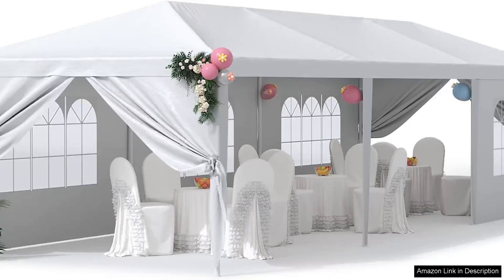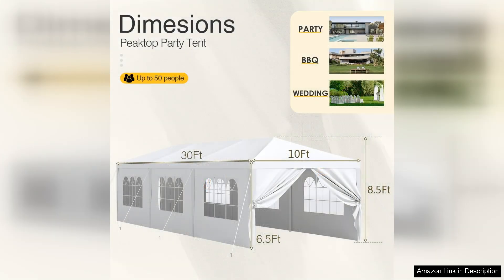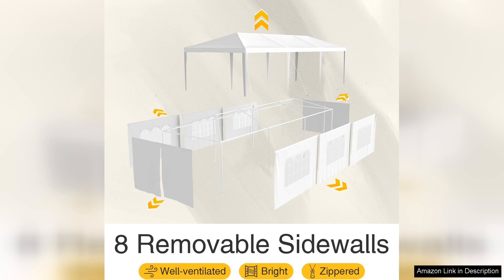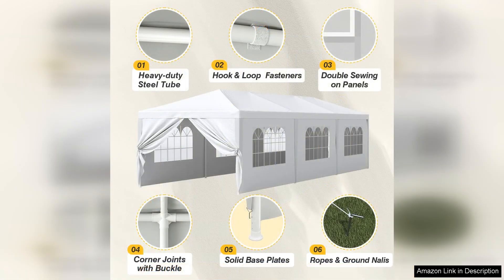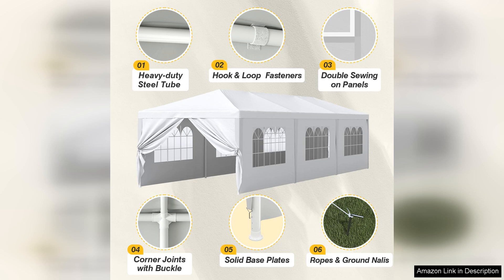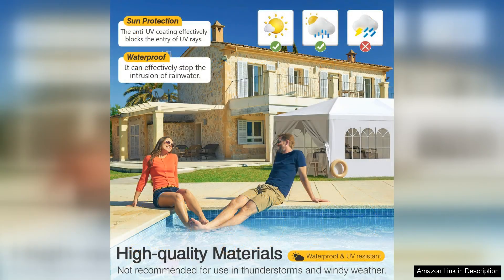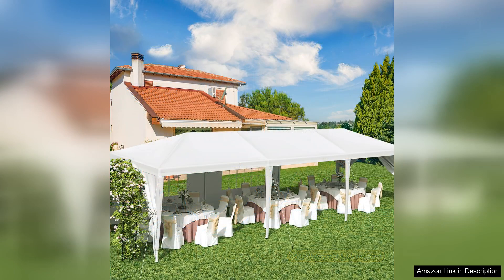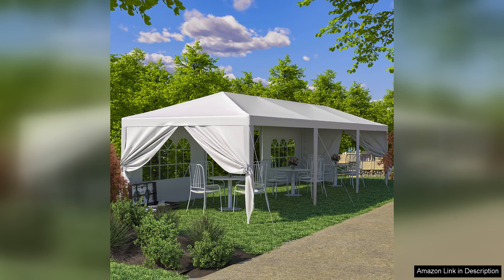Greesum 10x30 Outdoor Canopy Tent Patio Camping Heavy Duty Gazebo Shelter Party Review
The Greesum 10x30 Outdoor Canopy Tent is a versatile and heavy-duty solution for any outdoor event. Whether you’re hosting a wedding, family reunion, or camping trip, this gazebo offers ample space and sturdy construction to handle various activities.

First and foremost, the size of the tent is impressive. With 10x30 feet of coverage, it provides generous room for tables, chairs, and other essentials, making it ideal for large gatherings. The canopy material is made of high-quality, water-resistant polyethylene, ensuring that your guests stay dry in case of unexpected rain.

Setup is relatively straightforward, thanks to the well-designed framework. The tent features a robust steel frame that adds stability, even on windy days. However, it is advisable to secure it properly with weights or stakes for enhanced durability. The included sidewalls with windows not only provide additional protection but also enhance the aesthetic appeal, giving the tent a polished look.

One of the standout features is the tent's ability to provide shade and shelter without compromising visibility. The transparent windows allow natural light to filter through, creating a bright and welcoming atmosphere while keeping the elements at bay.

While the Greesum canopy is durable, it’s important to note that it is best suited for seasonal use rather than permanent installation. Heavy winds or severe weather can pose risks to its integrity, so monitoring conditions is essential.

Overall, the Greesum 10x30 Outdoor Canopy Tent is an excellent investment for anyone in need of a reliable outdoor shelter. Its spacious design, sturdy build, and aesthetic appeal make it a standout choice for various events. With proper care and setup, it can enhance your outdoor experiences for years to come.